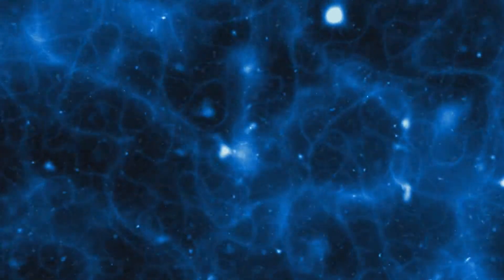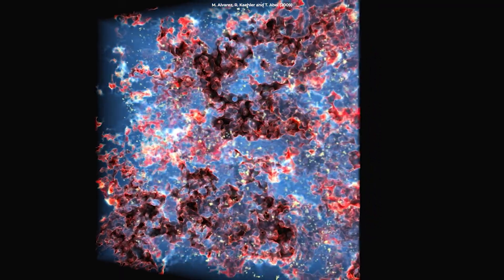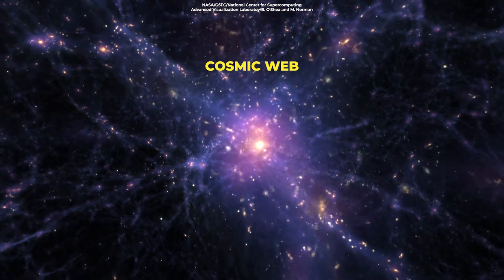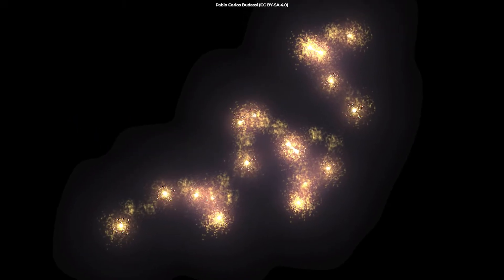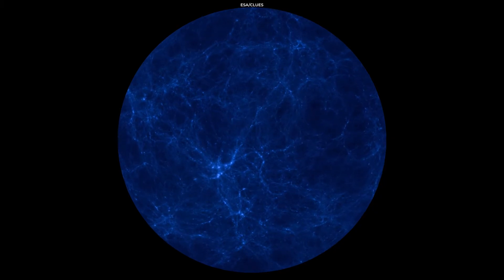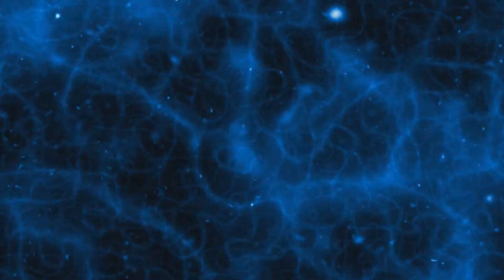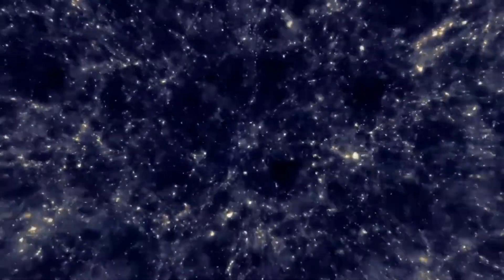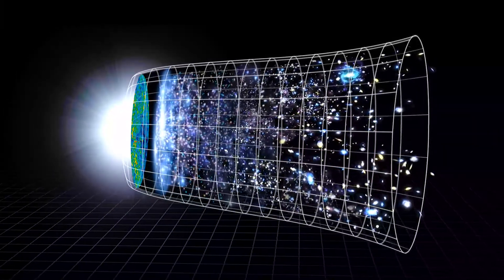The Universe On The Tremendously Large Scale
The universe exhibits a wide range of organized structures on different scales, from small structures like the earth and our solar system to galaxies containing millions of stars, and finally, enormous structures that contain billions of galaxies. How these organized structures formed and how they impact one another is a crucial focus of modern astrophysics.

Produced & Edited by:
Ardit Bicaj

Written by:
Nicole Amondi

Narrated by:
Russell Archey

Footage:
Envato
Adrien Thob
M. Alvarez, R. Kaehler and T. Abel (2009)
NASA's Goddard Space Flight Center
National Center for Supercomputing
Advanced Visualization Laboratory
B. O'Shea and M. Norman
NASA/JPL-Caltech/L. Jenkins (GSFC)
ESA/Hubble Space Telescope & NASA
F. Governato and T. Quinn (Univ. of Washington),
A. Brooks (Univ. of Wisconsin, Madison), and J. Wadsley (McMaster Univ.).
NCSA, NASA, A. Kritsuk, M. Norman
NASA's Scientific Visualization Studio
NASA's Conceptual Image Lab

Thank you to our Patrons:
DonPig
xX-FLuKE-Xx